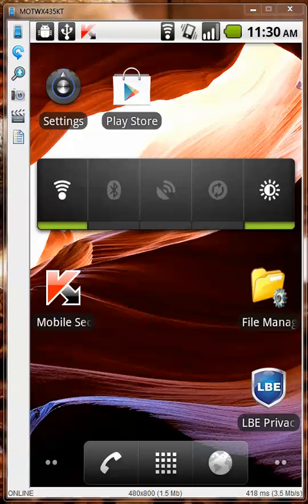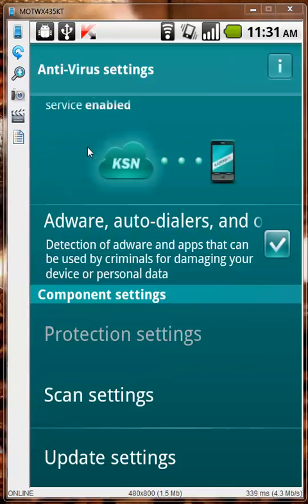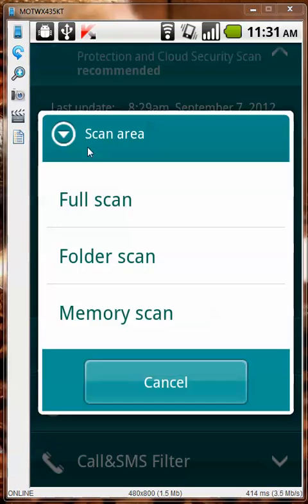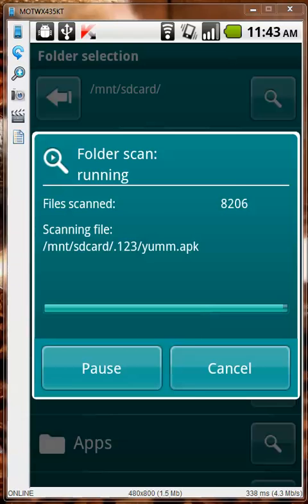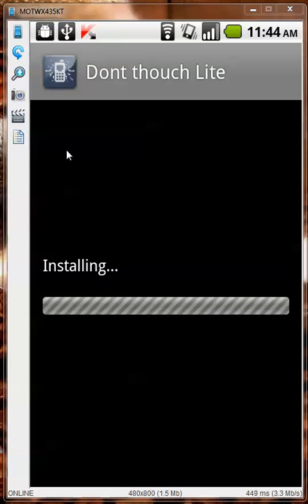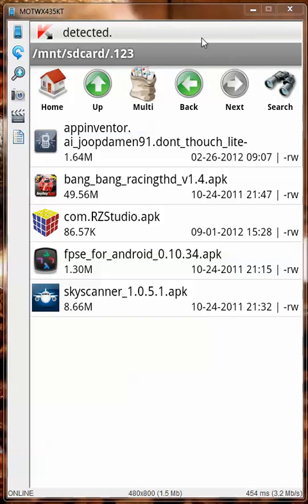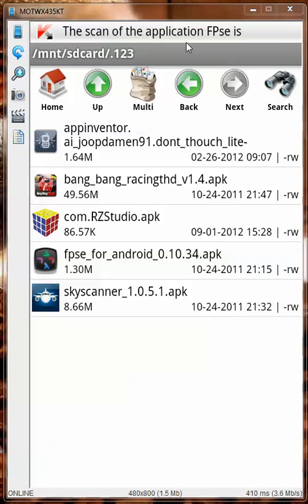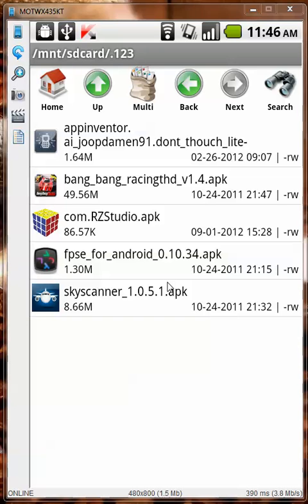Kaspersky Mobile Security - Android mobile malware detection test (Trojan,Virus e.t.c)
Testing Kaspersky Mobile Security antivirus application on Android smartphone.There will be 332 malicious apps.Watch to find out how Kaspersky performed.